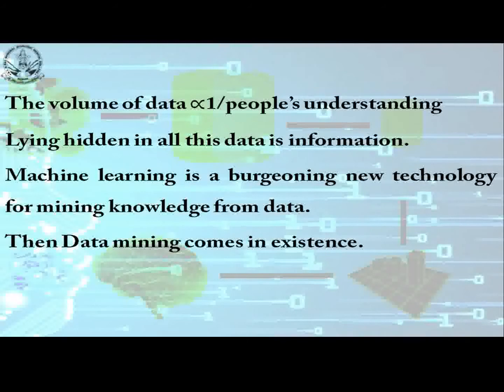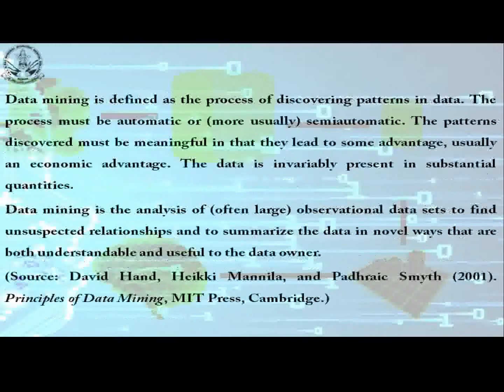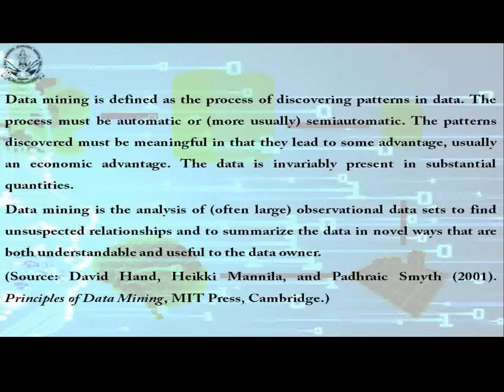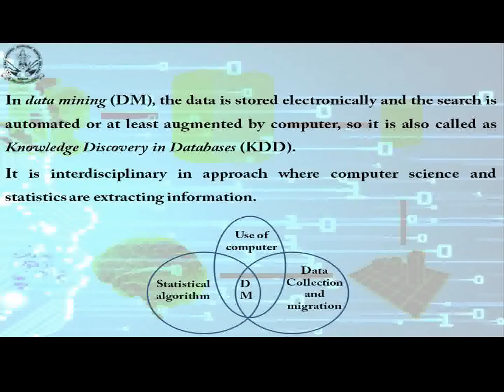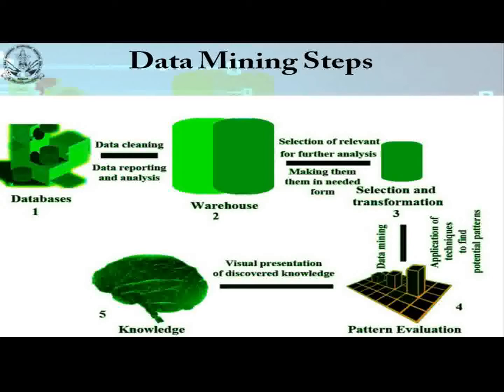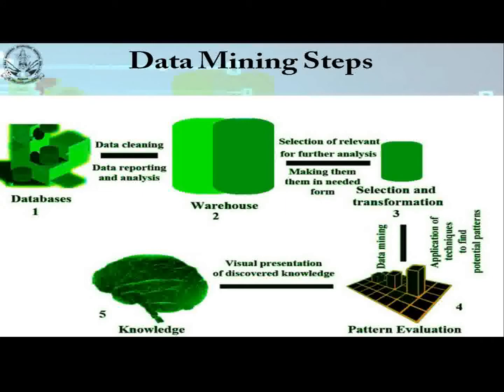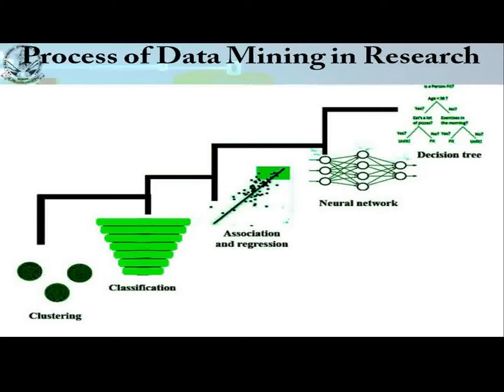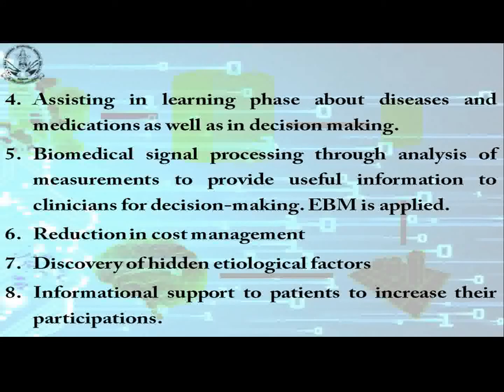Data Mining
Data mining is the process of extracting potentially useful information from data sets. It uses a suite of methods to organize, examine and combine large data sets, including machine learning, visualization methods and statistical analyses. Data mining is used in computational biology and bioinformatics to detect trends or patterns without knowledge of the meaning of the data.